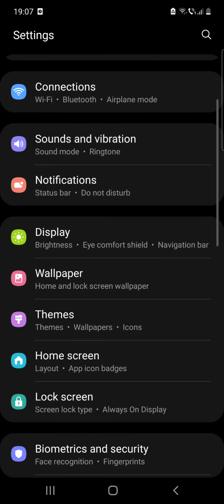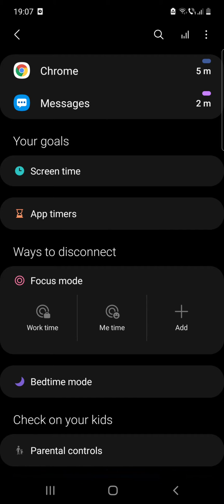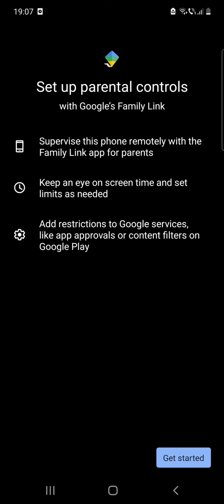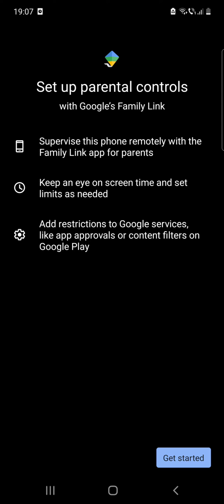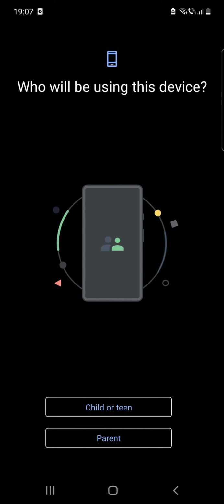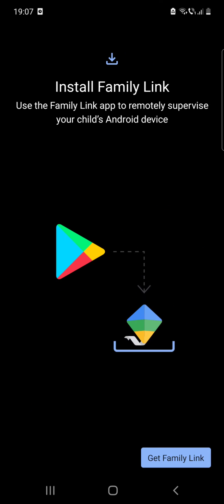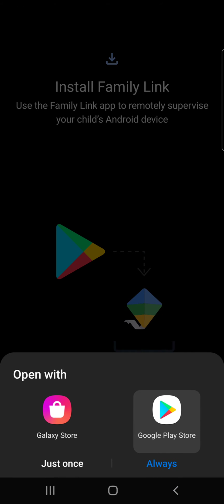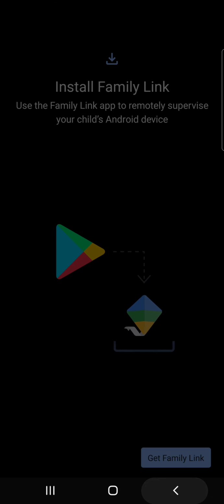How to set up Parental Controls on your Samsung phone? - Samsung Tips